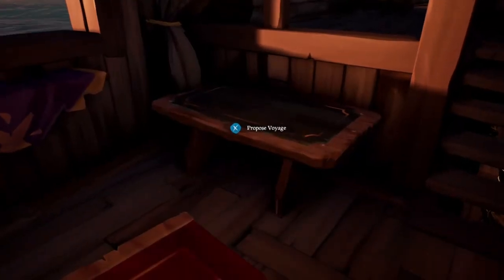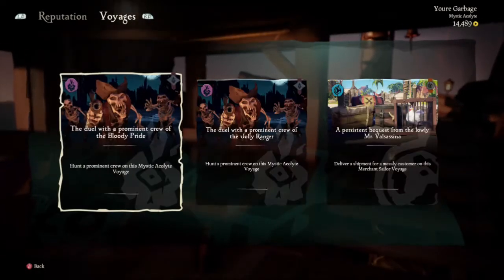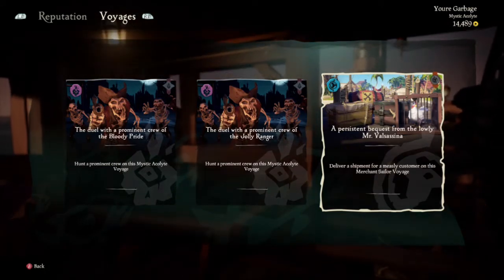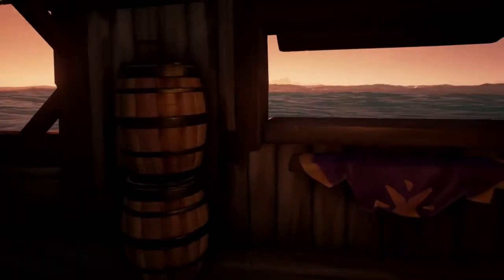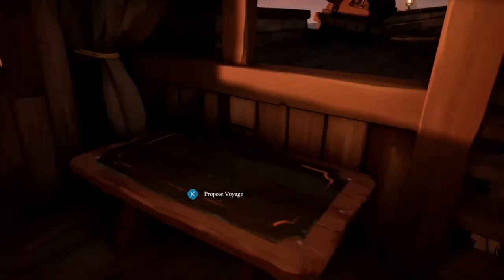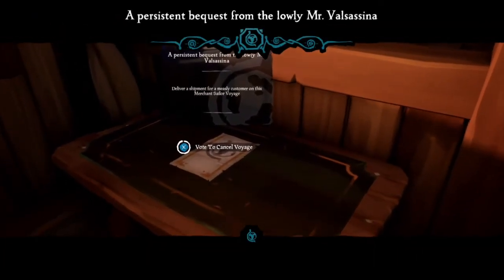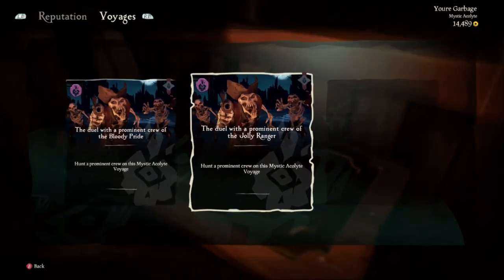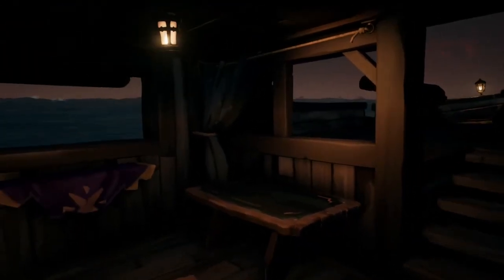Sea of Thieves - How to Clear Out Voyage/Quest Inventory